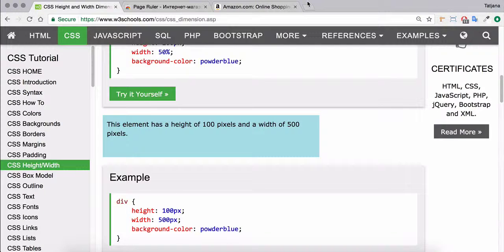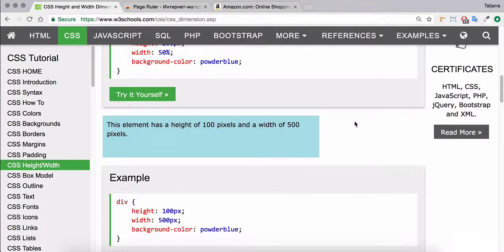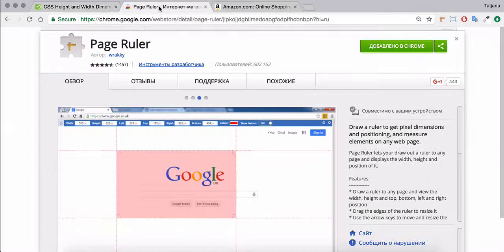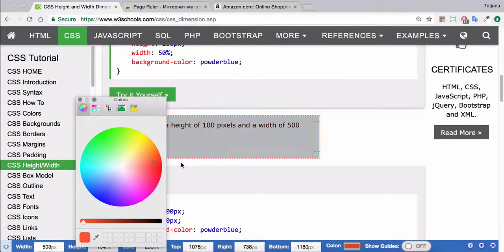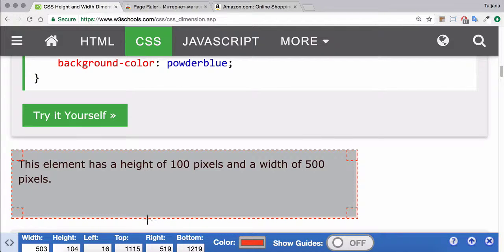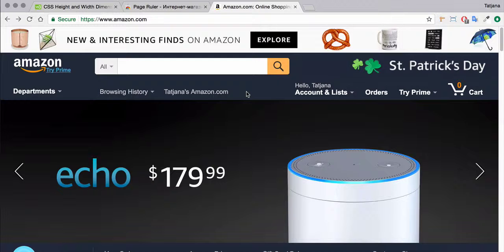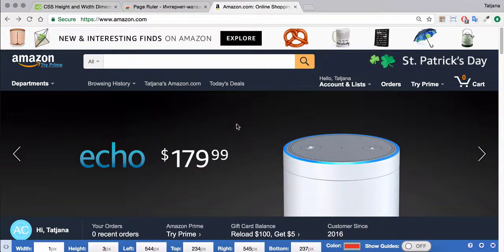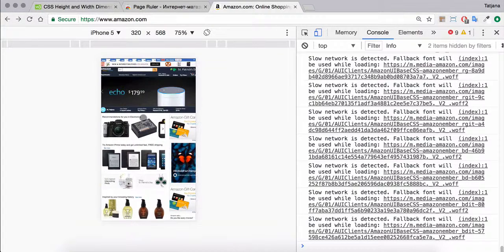Page Ruler - "must have" plugin for Frontend Developers